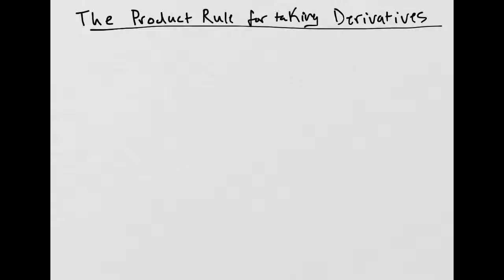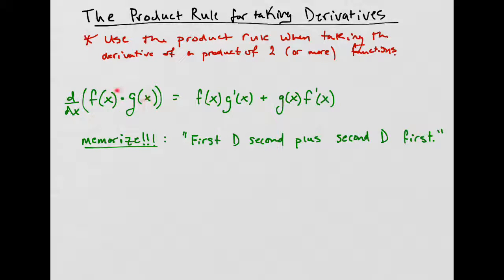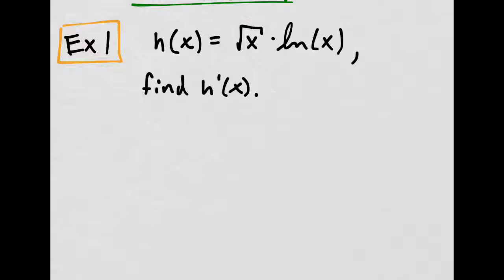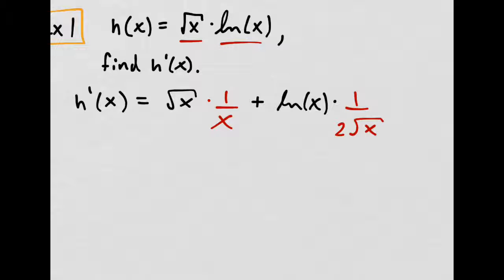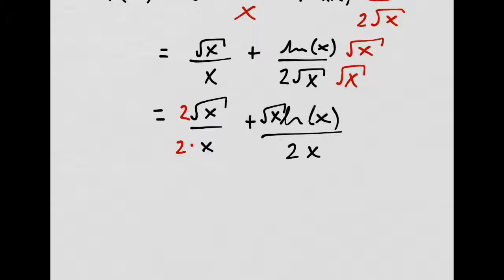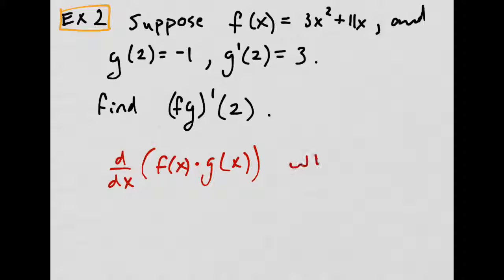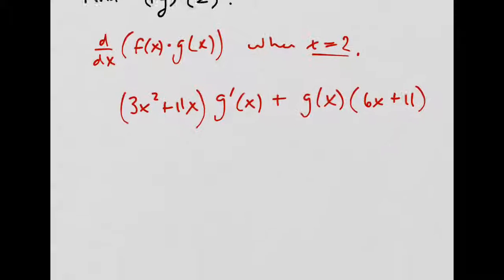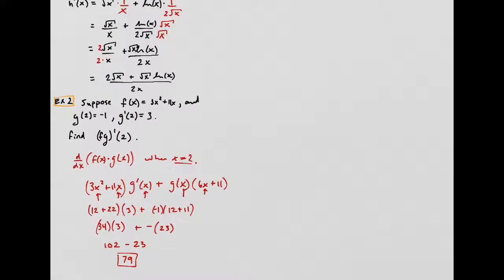The Product Rule for Taking Derivatives